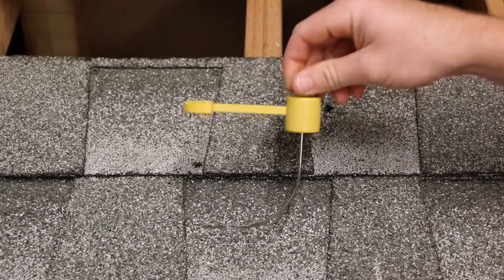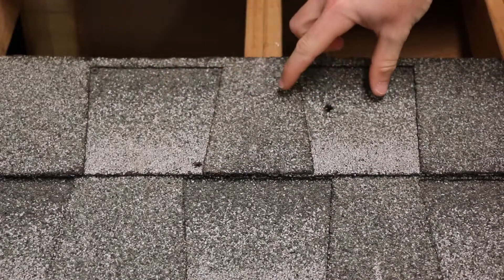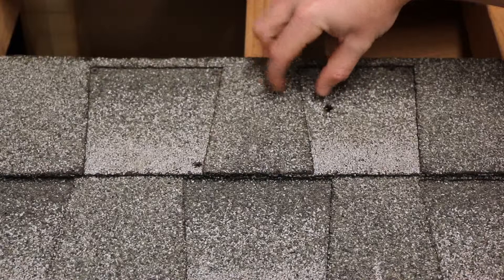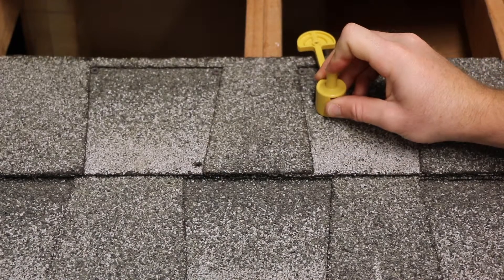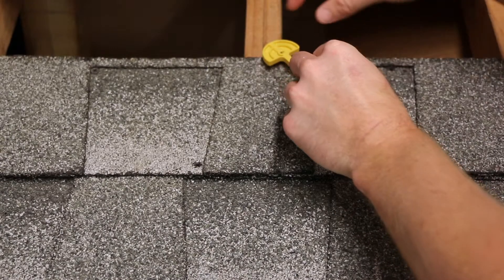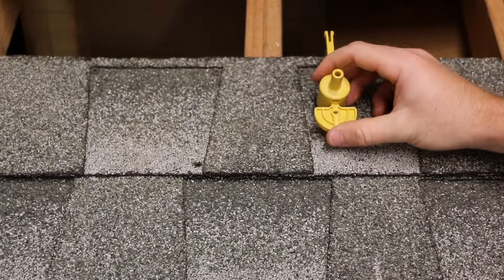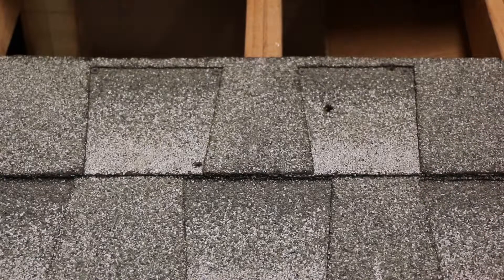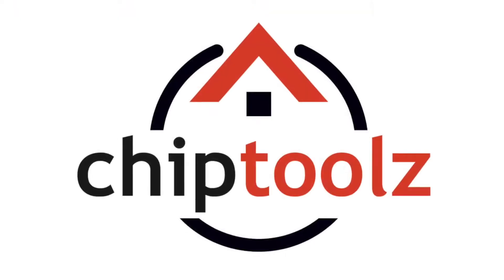How to Easily Find Rafters' Exact Center!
Introducing the chiptoolz Rafter/Stud Center-line Locator, the easiest way to know, for sure, where the center of the rafter/stud you're trying to find is. With it's retractable indicator key, locating wire, and 3/4" radius key head, finding the center of a hidden rafter or stud has never been easier!

Visit chiptoolz.com to learn more and purchase your own Rafter/Stud Center-line Locator!

This is the chiptoolz rafter centerline locator and the way it works is you’ll find a general location of your rafter, which we will cover in another video.
You’ll then drill an access hole within 3” of either side of the rafter, using the same drill bit that you are using for the pilot holes for your mounts. However, the closer your access hole is to the rafter, the better so it’s definitely under the flashing.
Once the access hole is drilled, you’ll retract the key, insert the locating wire until the body is seated on the roof surface.
Then you’ll extend the key and rotate the body in either direction, until it stops.
Now this key head has a radius of ¾” which is ½ the width of a rafter. So the furthest edge towards the rafter indicates the center of the rafter.
You’ll mark the spot indicated by the outer edge of the key head. Then rotate the body around in the opposite direction until it stops and again mark the spot indicated by the edge of the key head.
Retract the key and remove the tool from the hole. Use a straight edge to connect the two marks and there is your rafter centerline.
Be sure to properly seal up your access hole when you’re finished.